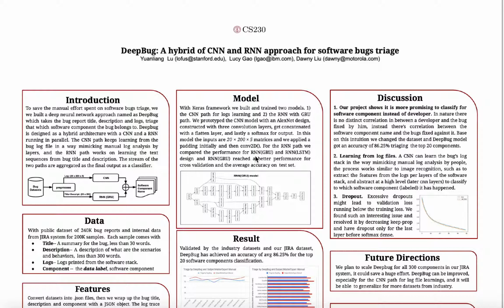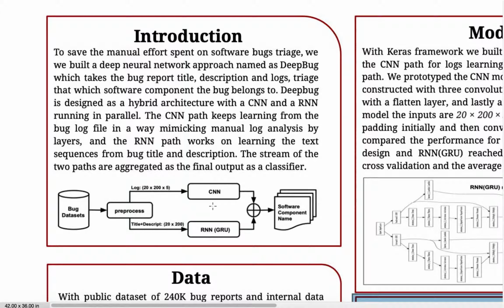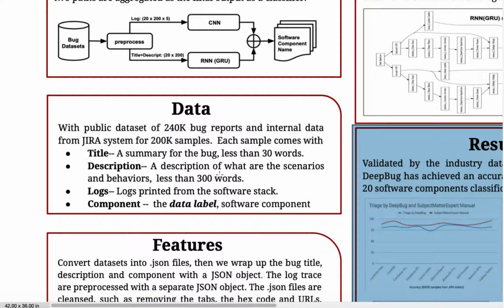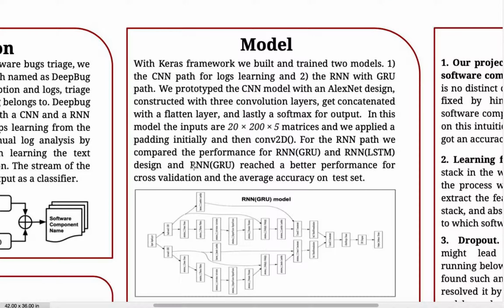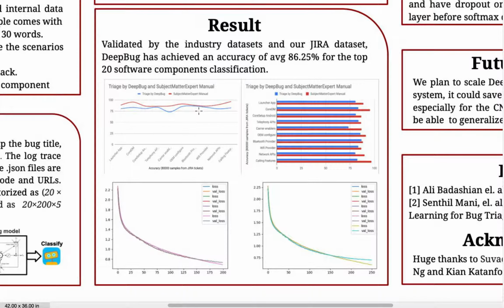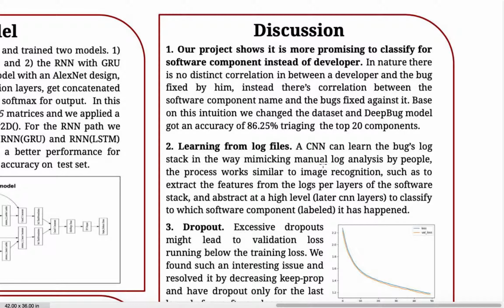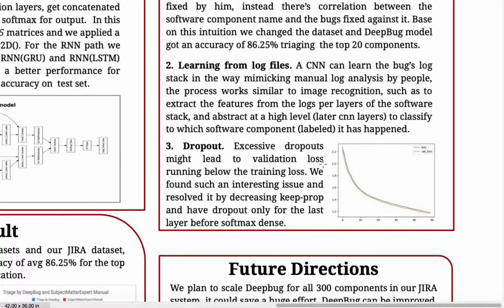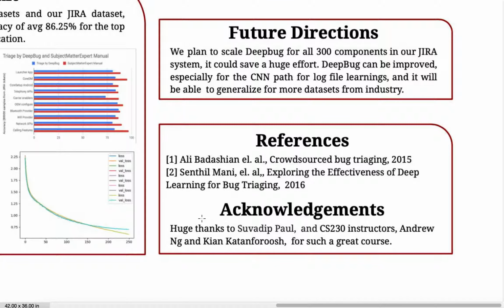DeepBug - A Hybrid of CNN and RNN approach for software bugs triage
We propose a deep neural network approach named as DeepBug for
software bugs triage. DeepBug takes the bug report title, description and logs as input features, and triage that to which software component the bug belongs to. Deepbug is designed as a hybrid architecture with a CNN and a RNN running in parallel. The CNN path keeps learning from the bug log files in a way mimicking manual log analysis by layers, and the RNN path works on learning the text sequences from bug title and description. The stream of the two paths are aggregated as the final output as a classifier. Validated by both public and industry dataset, DeepBug demonstrated an exciting performance on the benchmark of such as a BOW model.